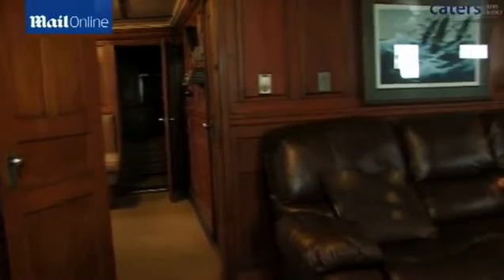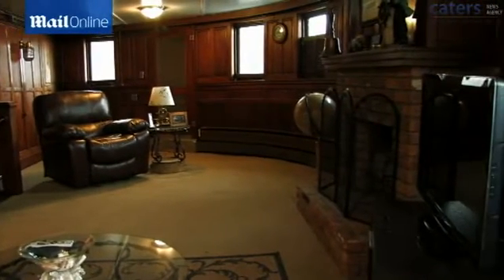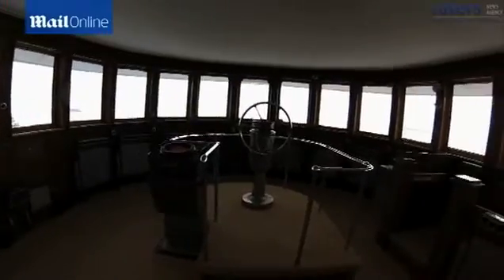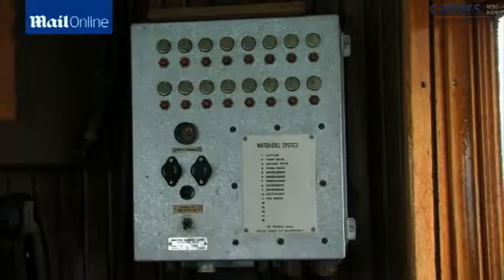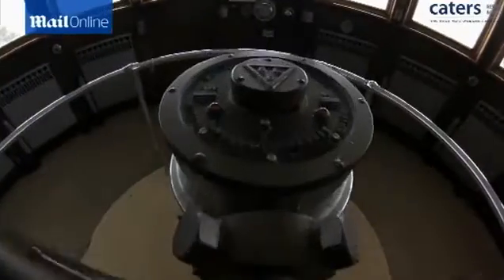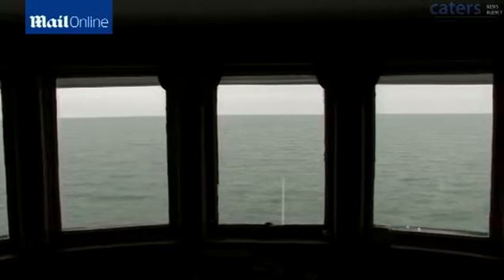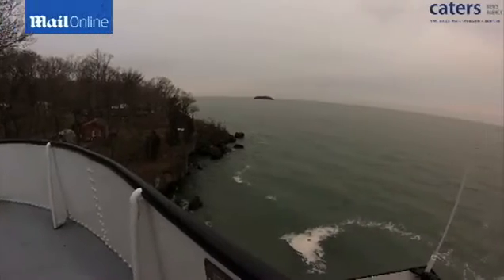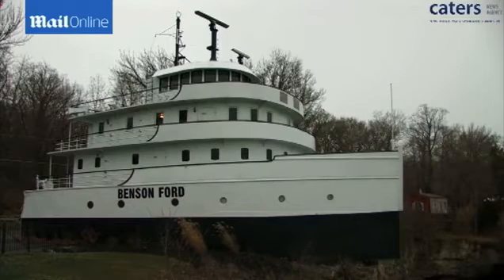90 year old US cargo ship converted into holiday home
The four-deck, 7,000 square foot getaway is made out of the ship's forecastle and includes the walnut paneled state rooms, dining room, galley, and passenger lounge designed by Henry Ford for his own personal use...